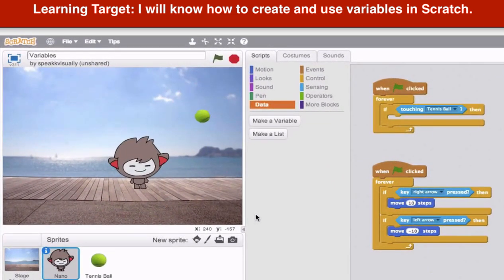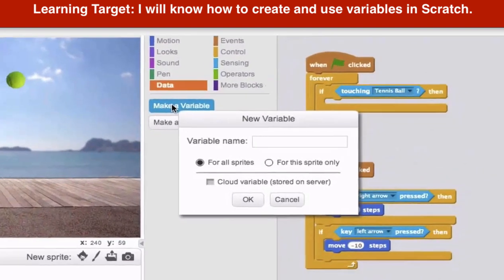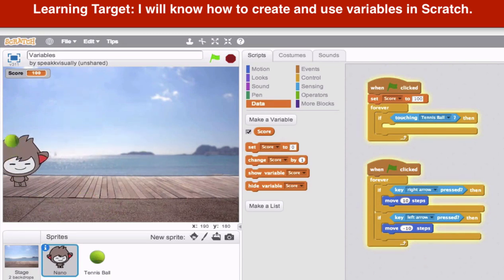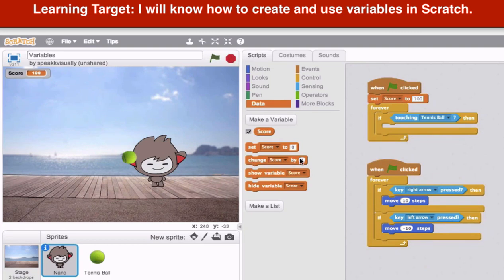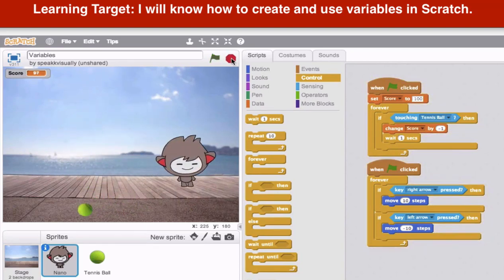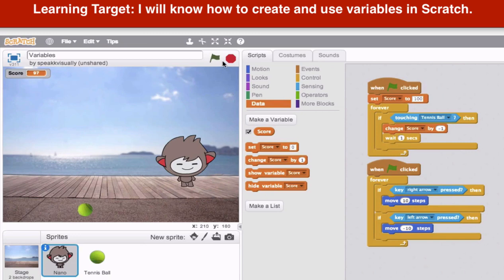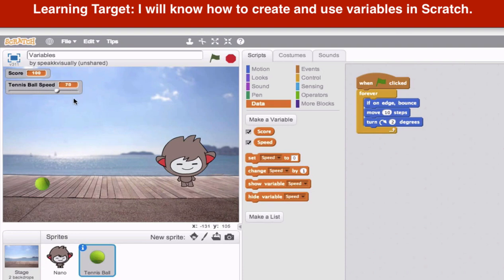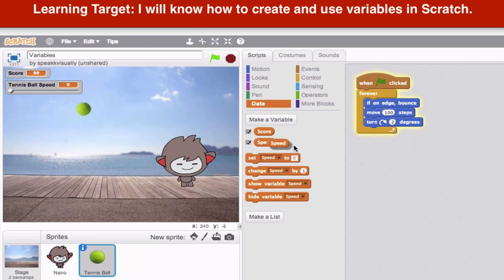Scratch Lesson 7